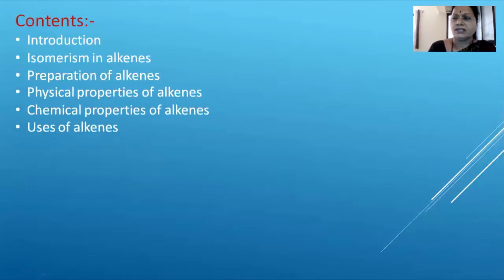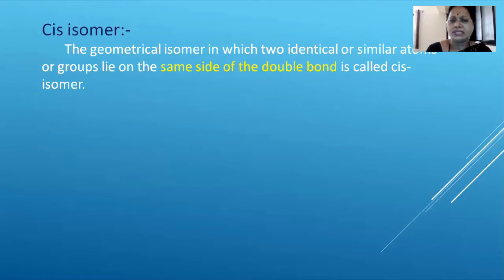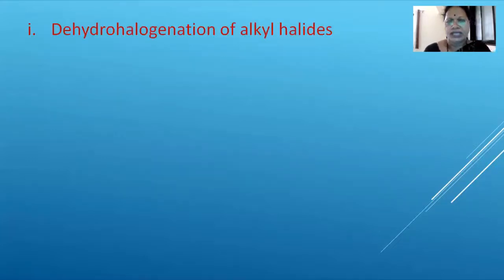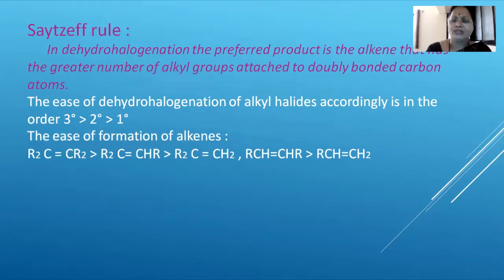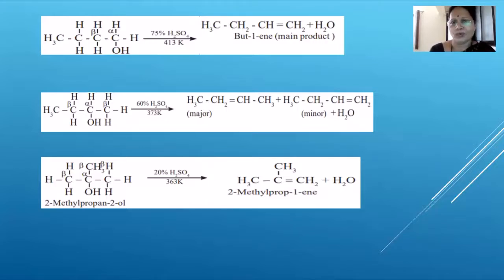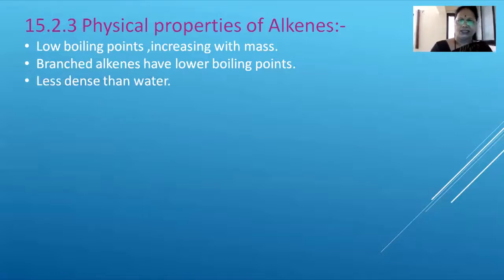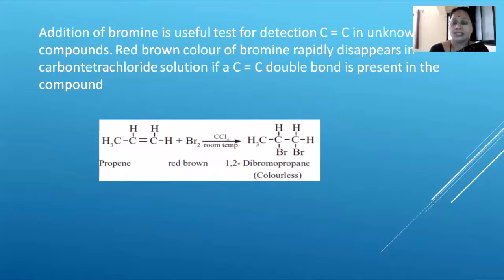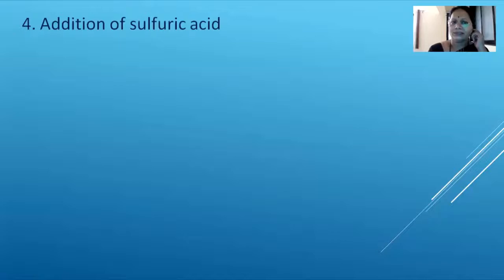7. Hydrocarbons(UMS and SBG) Lecture 4 Chemistry